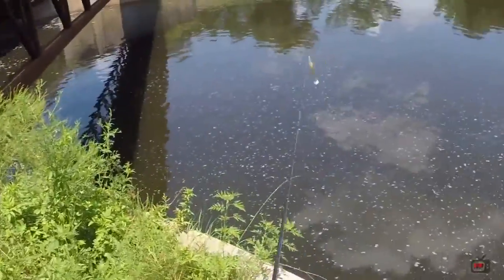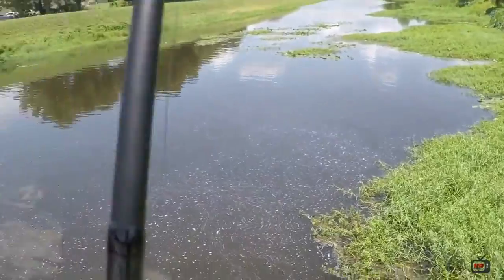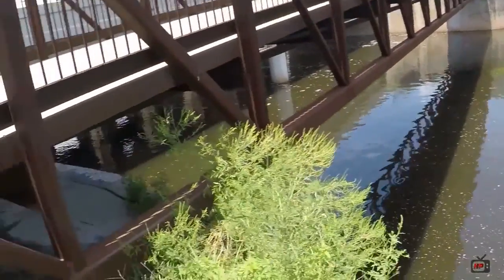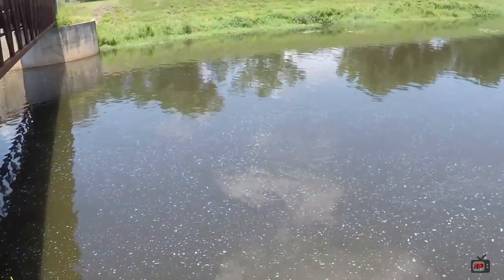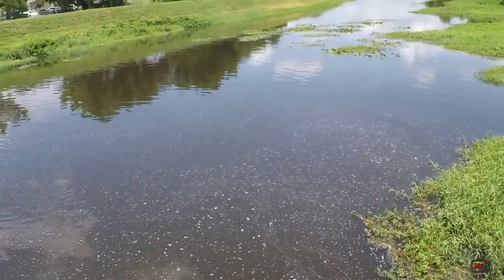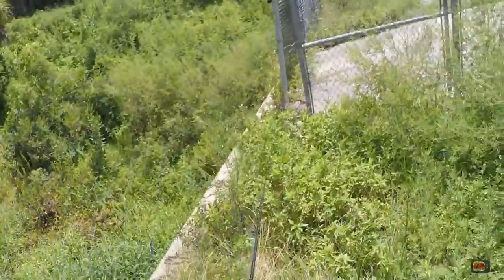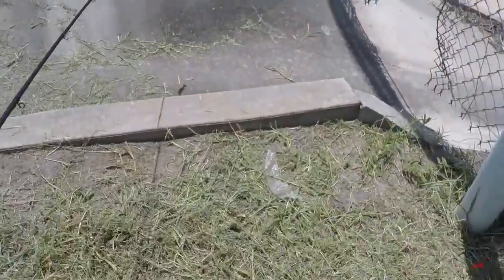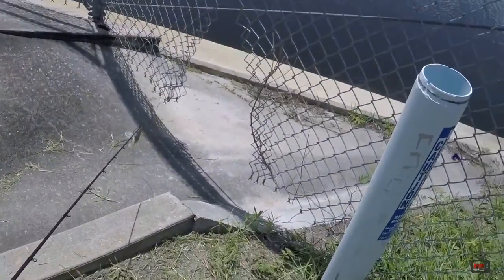Kicked out for fishing a pond!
I got kicked out from a public pond. Couldn't get a bass to bite. Show and tell my rod and reel...